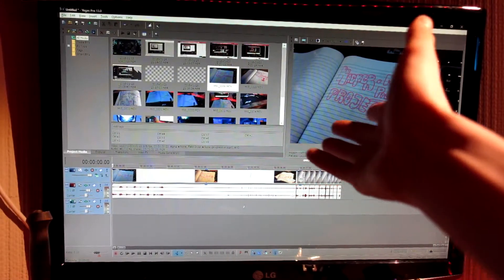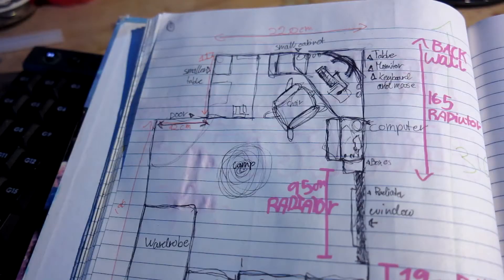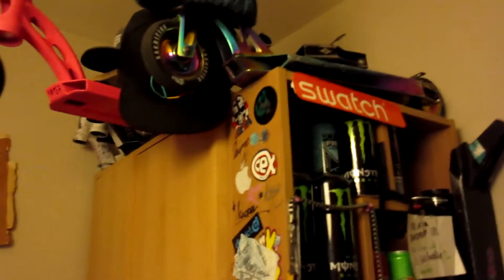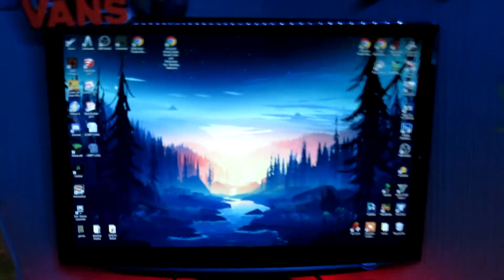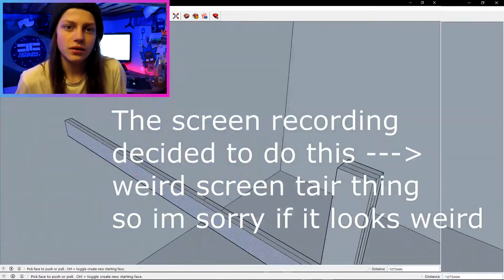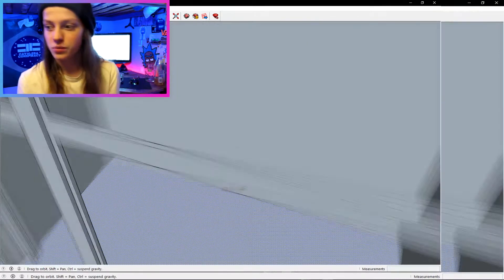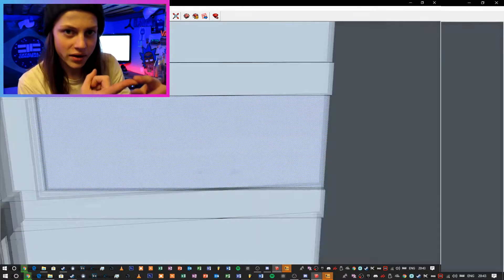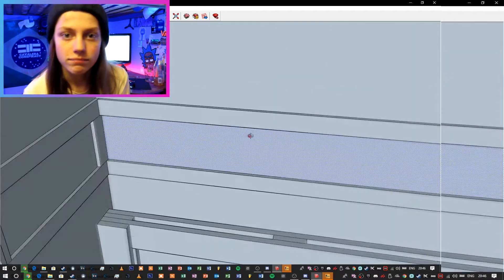Making The Ultimate Gaming Bedroom (Episode 1)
In this video I start making a SketchUp model of my room , im going to make a L shaped sofa and alot of shelves.
↓↓↓↓↓↓↓↓↓↓↓↓↓↓↓**other stuff :D **↓↓↓↓↓↓↓↓↓↓↓↓↓↓↓ (read)

Wow hard to believe that i haven't uploaded a single video in 8 whole months , I guess its about time i upload another. Quite alot has changed in the last 8 months , I would like to start uploading weekly or at least every 2 weeks I would upload a video , I need video ideas though one of the hard things I need to do is think of video ideas , LEAVE COMMENTS (VIDEO IDEAS) and you might just get your self a shout out in the next video i upload . ;D

INSTAGRAMS